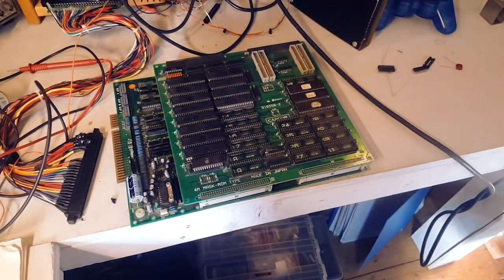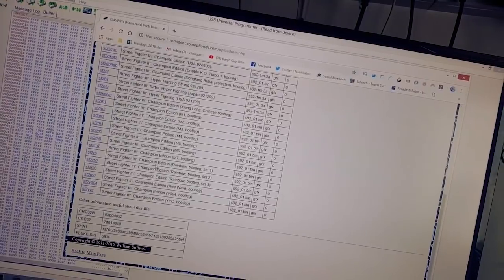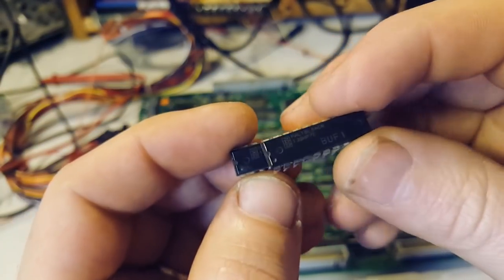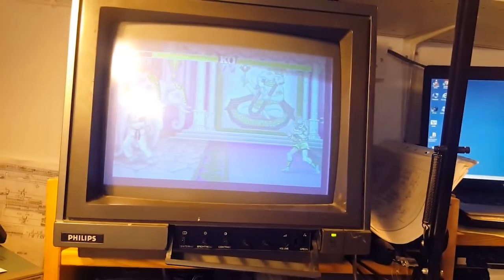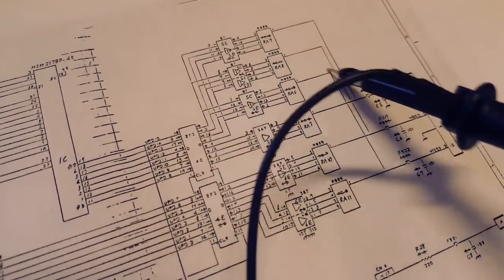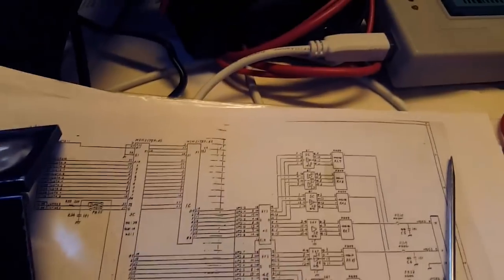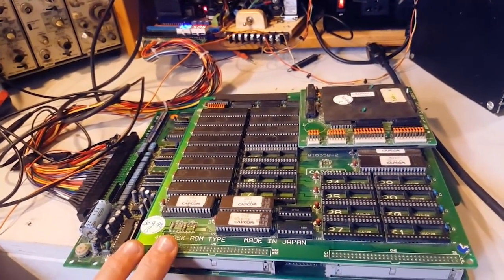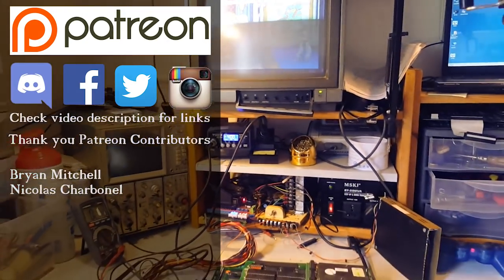Arcade DIY #55 Street Fighter 2 CPS1 PCB repair #2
Today I have a look at this donated CPS1 board (thank you Kris Ankers !!) and see if I can get it to run and maybe get a full CPS1 Street Fighter 2 game running with it